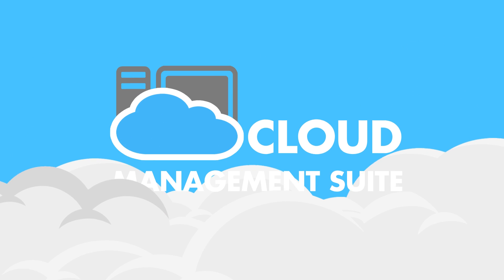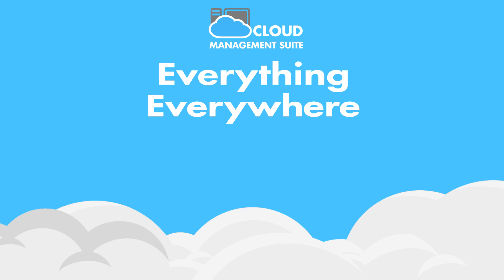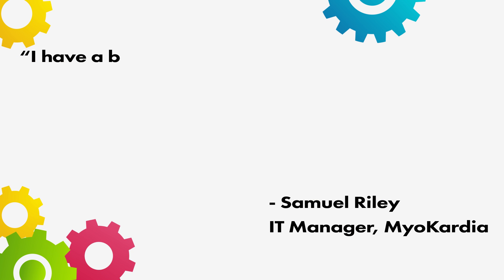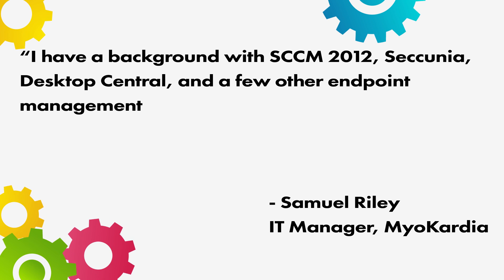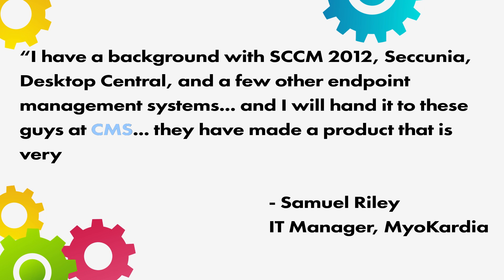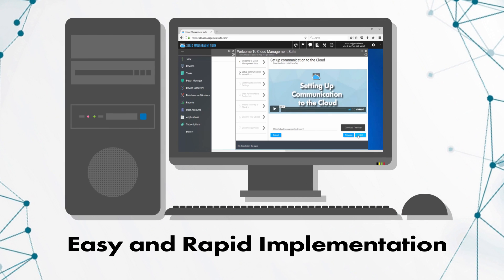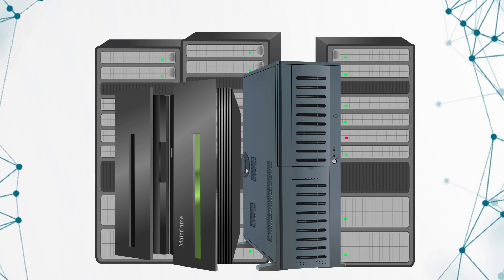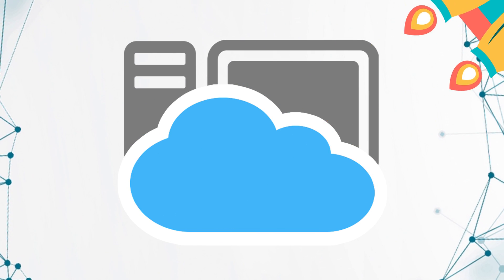Cloud Management Suite - Rapid Implementaion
Cloud Management Suite stacks up well against other IT tools. We are rapid to implement,  have no costly infrastructure to invest in, and are focused on easing the stress on your environment.